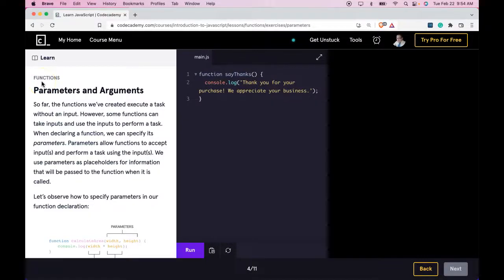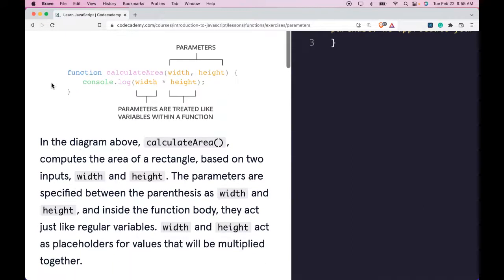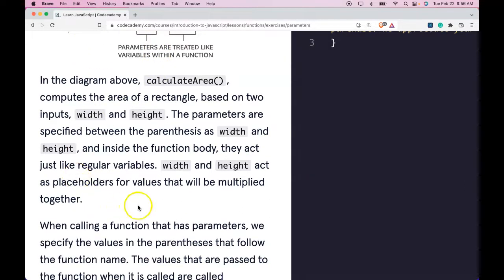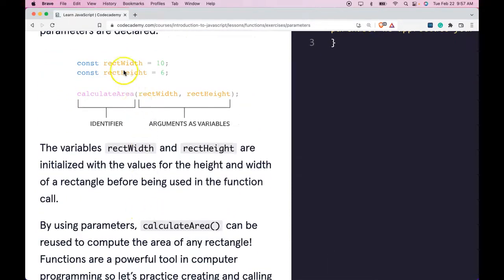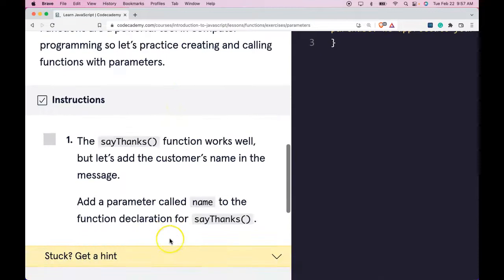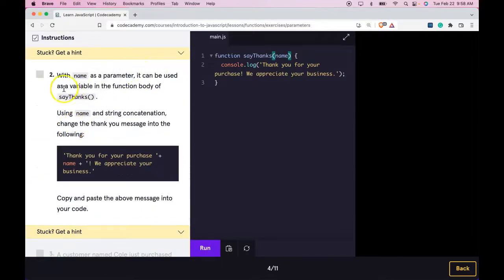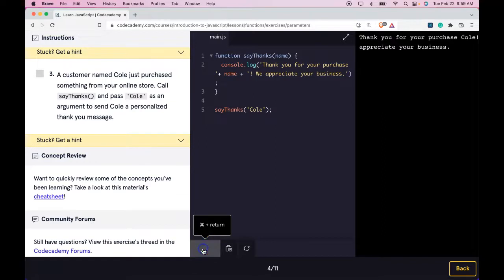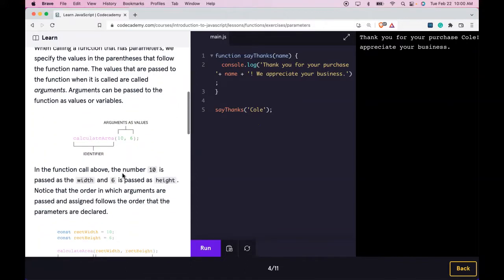Parameters and Arguments in JavaScript, Passing in Arguments, Providing Parameters, Codecademy JS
Understanding Parameters and Arguments in JavaScript, Passing in Arguments, Providing Parameters, Codecademy JS lessons!  Here we learn about how we allow our functions to accept inputs using parameters.  Parameters allow us to give our function arguments that it can take as input and use within our code block.  The example we are given is a function called calculateArea which takes 2 arguments (width and height).  We are able to reuse our function as many times as we'd like.  The most important thing to remember is the order in which you write your parameters.  When you call your function, you will need to provide the arguments and those arguments will be passed in to be used inside our code block.  Understanding parameters and arguments are important!  Make sure to understand them before moving on to the next lessons.  JavaScript Parameters and Arguments in important in your programming journey.  Make sure to study this lesson in the function section before moving on!